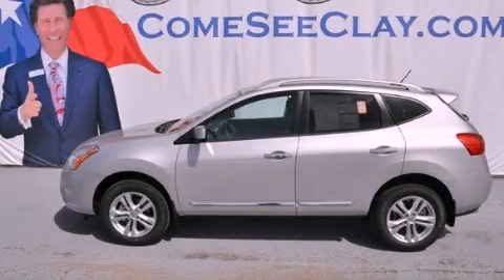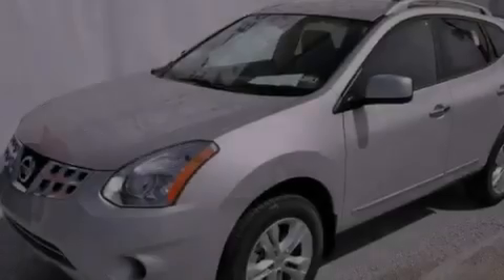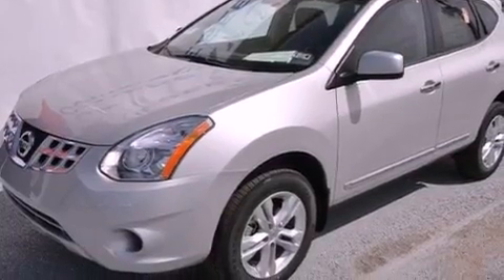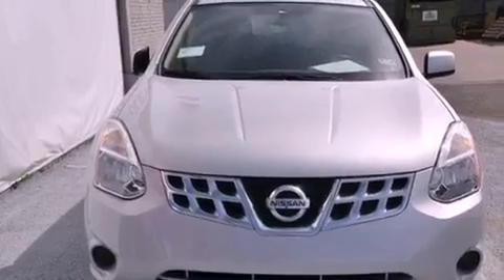2013 Rogue Arlington TX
Year : 2013
 Make :
 Model : Rogue
 Engine : 2.5L DOHC SMPI 16-valve I4 engine
 Trans . : Automatic
 Exterior : Silver
 Miles : 6
 Interior : Black

 2013       Rogue Dallas TX